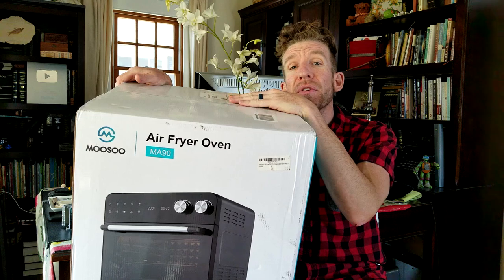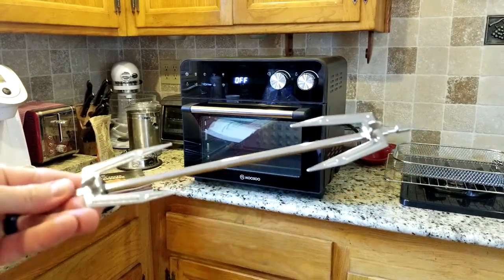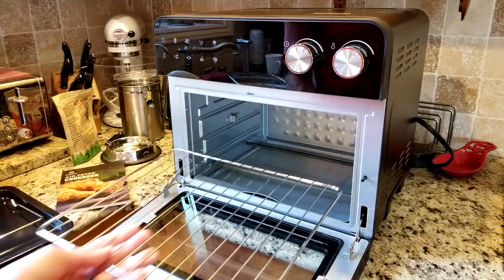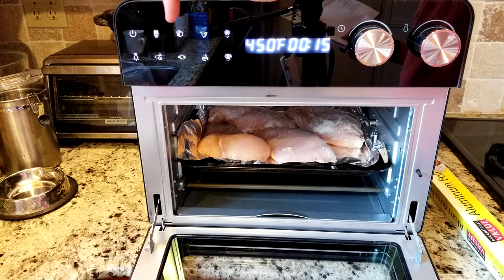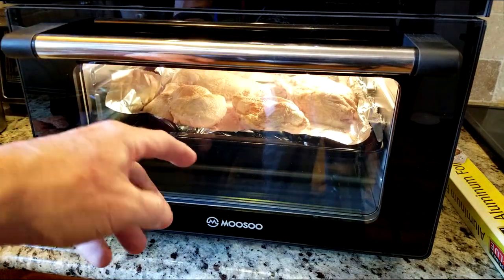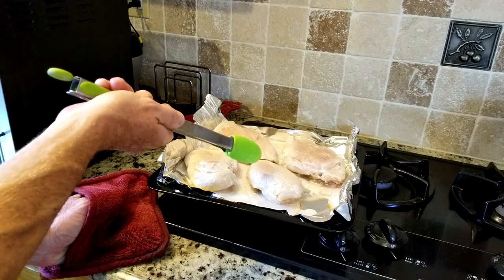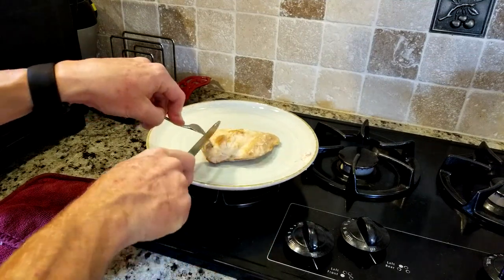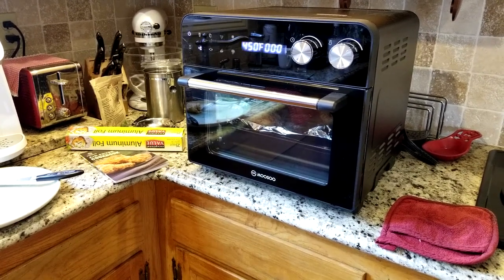MOOSOO Air Fryer Oven With Toaster Oven Combo The EASIEST Way To COOK!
MOOSOO Air Fryer

UK Shoppers:

Air Fryer

India Shoppers

Thank you coffee keeps me making great videos:

Bitcoin Send Here: 1LoMfSUF9p9stdxPqHPnzE3EjcGWfodMMN
Ripple XRP Here: rPVMhWBsfF9iMXYj3aAzJVkPDTFNSyWdKy

God Bless

In this video I unbox and review the newest Large Air Fryer by the company MOOSOO, it can handle lots of food and has a ton of features which puts it in a nice place. You will need counter space to handle this air fryer oven because it does take up a lot of space. My chicken tasted great and it did a great job as set it and forget it. Overall it's a great kit for a great value, you'll enjoy it.